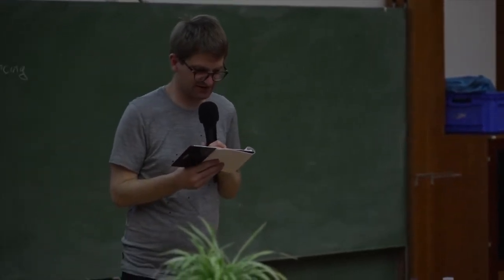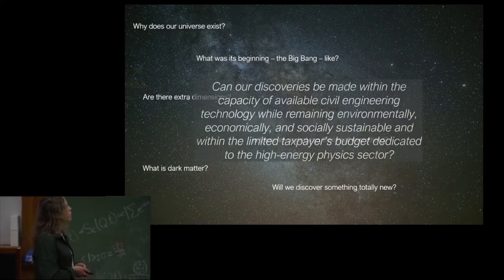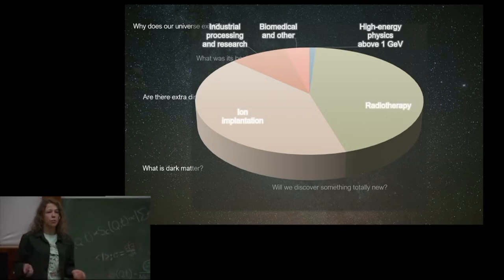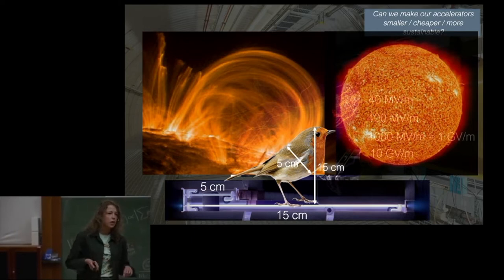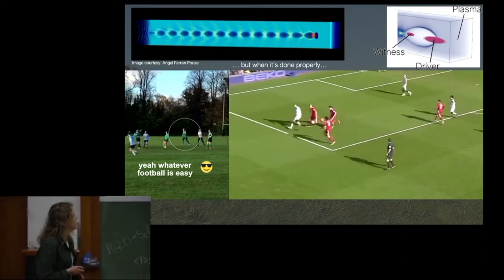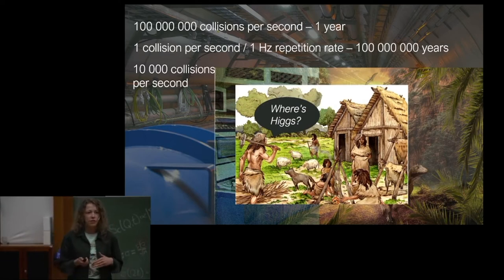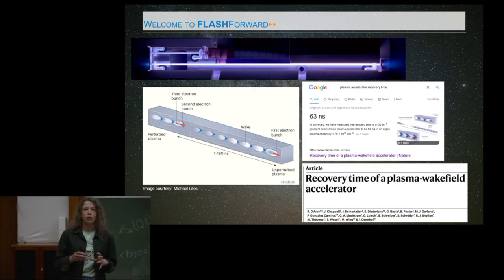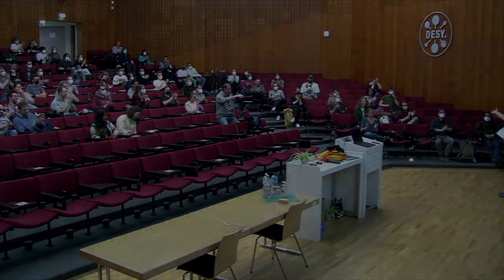Judita Beinortaite - The Tale of Plasma and Particle Accelerators. PIER Science Slam, May 2022.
About Judita:
Judita is a PhD student in theoretical physics at DESY, doing beam-driven plasma-wakefield acceleration research at FLASHForward, with a focus on the high-repetition-rate operation.

About Judita's Slam:
In this era of particles, how we explore the deepest secrets of our universe relies on the tool of this era: particle accelerators. However, we are approaching the limits of the technology that we have been using for these accelerators, and new ideas are needed. How about instead of perfectly clean vacuum accelerators, we fill them up with complicated and temperamental plasma? Sounds stupid? - Well, Judita might convince you that plasma accelerators might actually work.

About PIER:
PIER is the strategic partnership between DESY and Universität Hamburg ("Partnership for Innovation, Education and Research"). PIER focuses on the research fields Particle and Astroparticle Physics, Nanosciences, Photon Science and Infection and Structural Biology. Additional interdisciplinary areas include Theoretical Physics and Accelerator Research. Under the umbrella of PIER, DESY and Universität Hamburg jointly provide funding for cross-institutional research projects, promote high-quality education of junior scientists, and foster an innovation-friendly culture on the Hamburg Bahrenfeld science campus.

About Science Chatter Hamburg:
Since 10 years, PIER organizes trainings for PhD students and Postdocs of DESY and Universität Hamburg in topics like career orientation, management, leadership or programming. In 2021, the PIER team decided to take up Science Communication as a special focus topic in their training program. Theresa Schredelseker, coordinator at PIER and passionate science communicator, then started a special project: Science Chatter Hamburg combines qualification of early career researchers with visible outreach. So instead of just learning about some Science Communication basics and formats, the participants of the PIER workshops directly published the content they created during the course. This actually was a lot of fun and worked really well for blogposts, podcasts, science slams and videos. See what PhD students and Postdocs created

About the First PIER Science Slam:
After blogposts and podcasts, PIER wanted to tackle what is probably the most entertaining form of science communication: Science Slams. Theresa Schredelseker then teamed up with Philipp Gadow, postdoctoral researcher at DESY and experienced science slammer. In the workshop they offered, five PhD students from various research institutions at the Hamburg Bahrenfeld campus were assisted to develop their own Science Slam. They received one-on-one coachings with experienced science slammers (Philipp Gadow, Michael Büker or Matthias Mader) and a full-day workshop in which Philipp prepared them for their stage appearance.

On May 4, 2022 it was finally time to perform on stage in front of an amazing audience in the DESY auditorium. The show was hosted by Matthias Mader, who also performed a Science Slam as the opening act to break the ice and warm up the audience for our five contesters. The winner was determined by the audience and their applause, judged by three jurors, Michael Büker, Matthew Robinson and Theresa Schredelseker. It was such a close race, but Judita was found to have won this friendly battle of wits! Congrats to her but also to all other slammers who did a great job entertaining the audience! It was such a fun night!

Many thanks also go to Matthias Kreuzeder and the DESY Meeting Service. They were tremendously helpful when it came to organizing this event and preparing the videos.